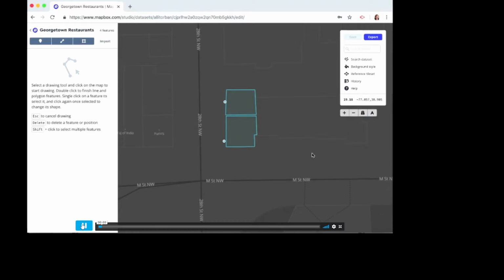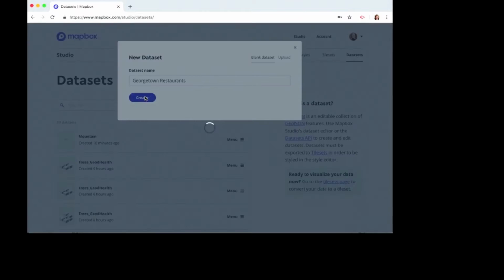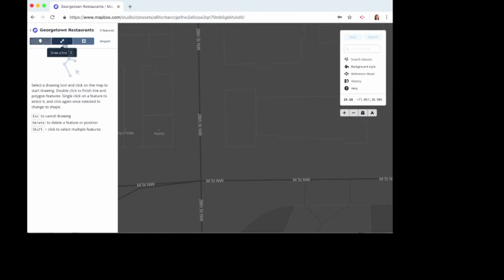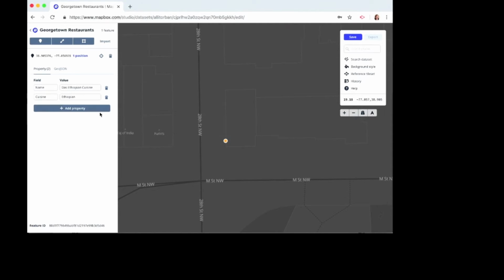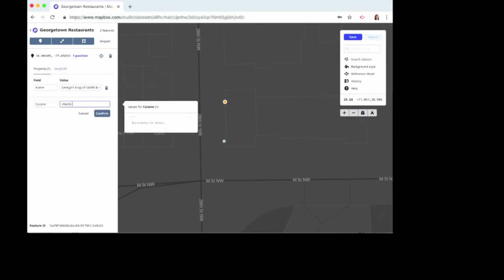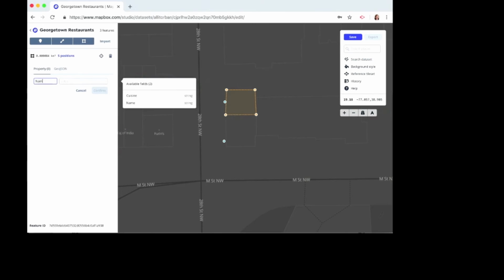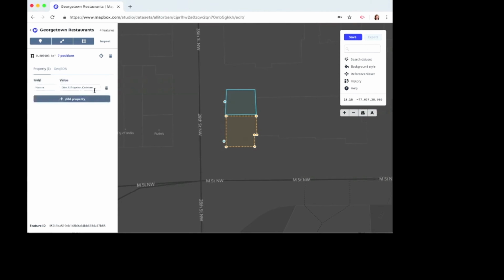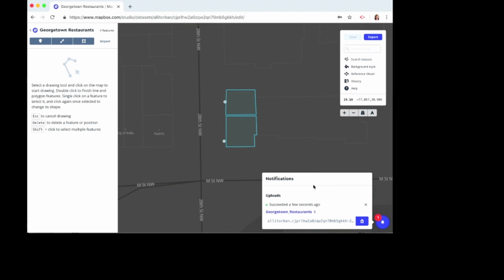Create and edit data in Mapbox Studio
This video tutorial shows you how to draw new data in Mapbox Studio to create a GeoJSON file without having to write the code yourself. You can export your dataset to use in Studio or any other mapping tool.